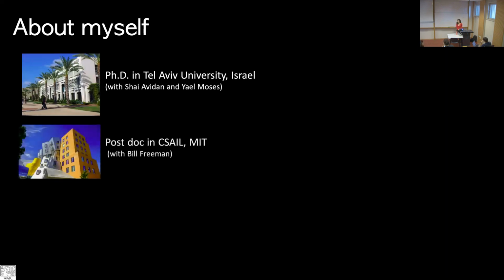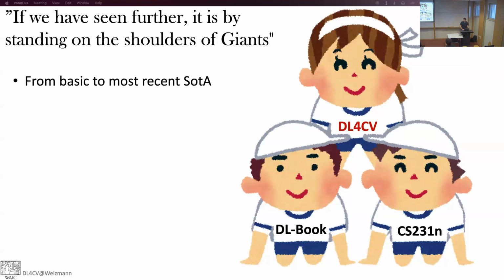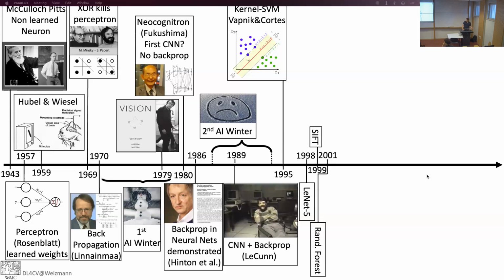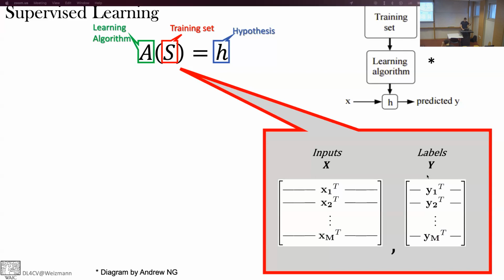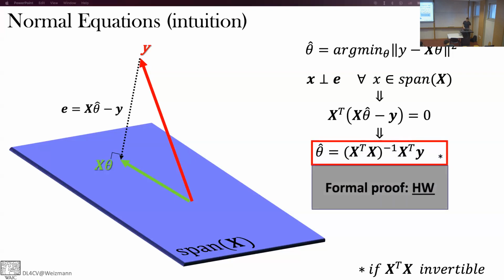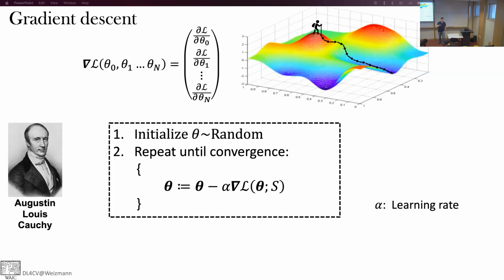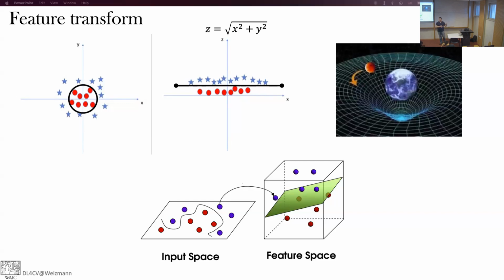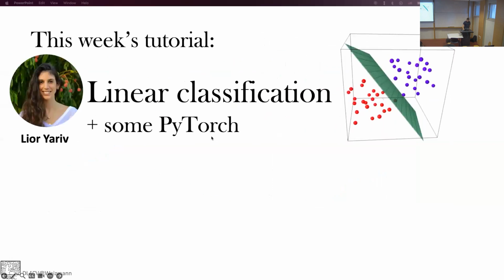DL4CV@WIS (Winter 2023/4) #1: Introduction & Basic Supervised Learning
Introduction, Course logistics, Basic Supervised Learning setup, Linear regression, Normal equations, Gradient descent, Feature transform, Polynomial fitting.

Lecturers: Tali Dekel & Assaf Shocher